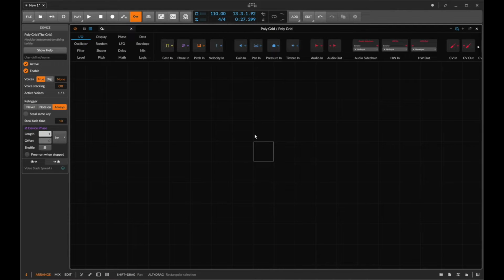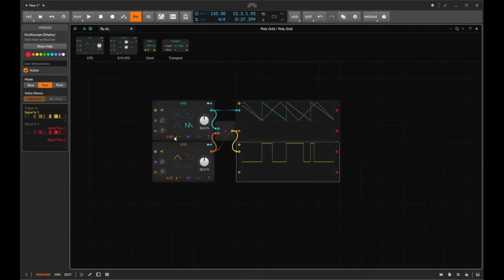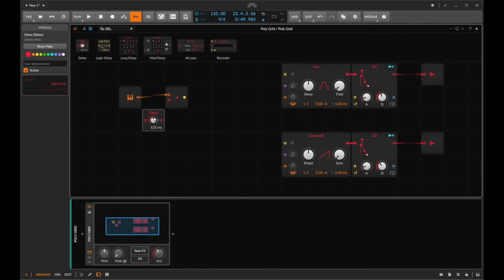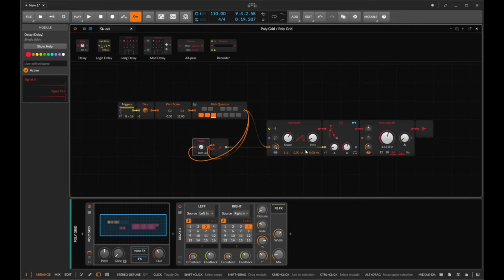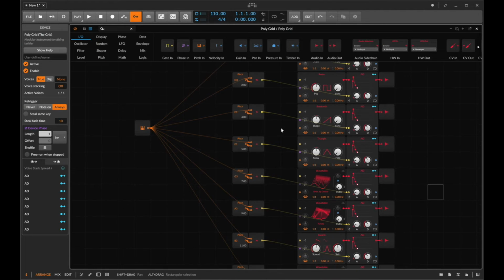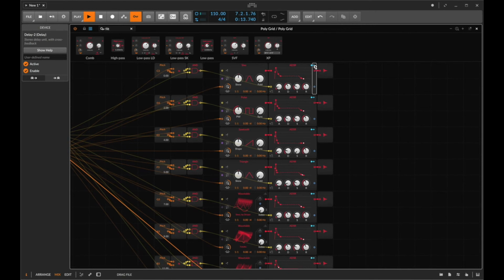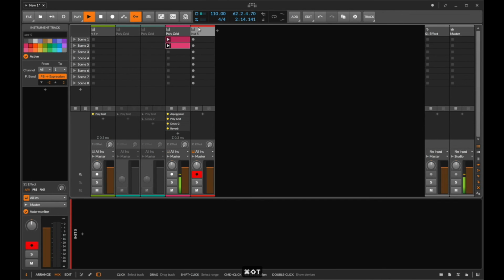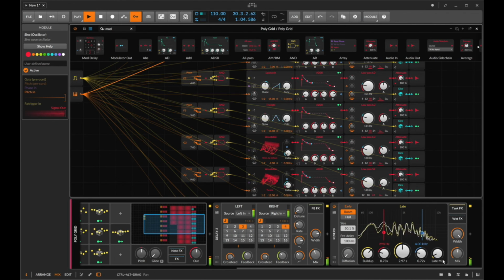Bitwig Grid 101: Comparators & Basic Logic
In todays video we look at some basic and more advanced uses for comparators in the Grid. In future videos I will diving deeper into the world of logic and how something rather boring and tedious sounding can be buckets of cool and creative fun!

Would you like to book me for one on one lessons?